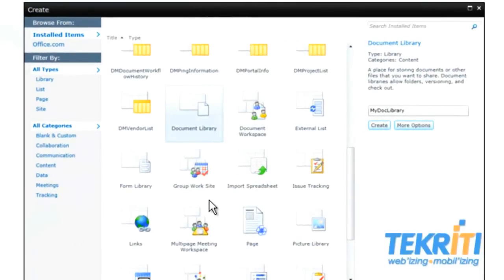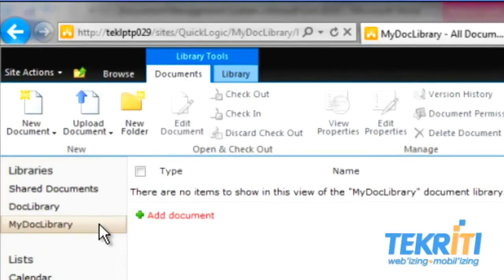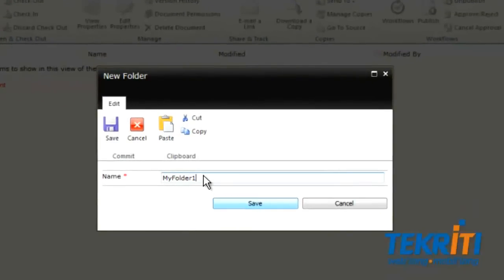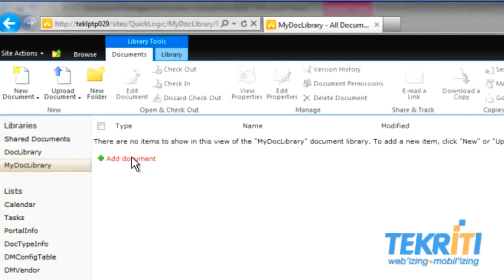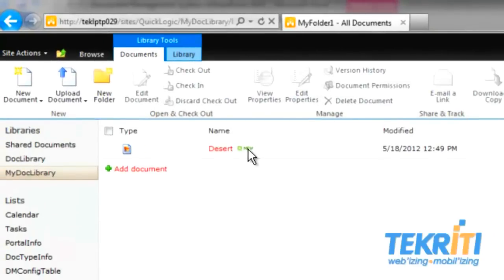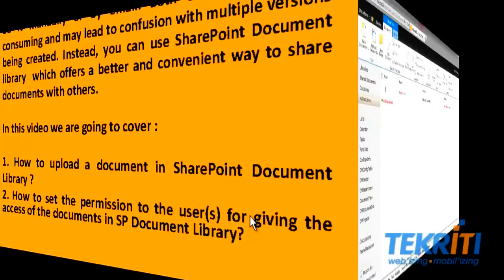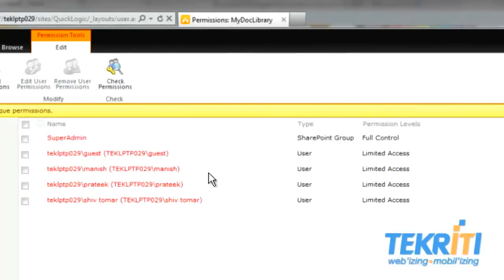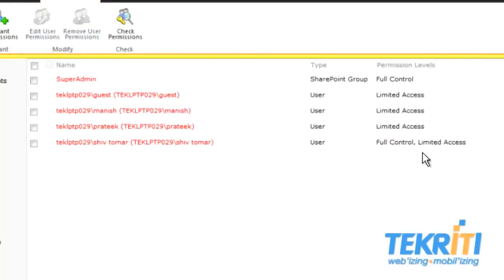Creating a Document in Sharepoint Document library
Sharing a Document with others by roaming person to persons is a time consuming process and is unable to fetch good outcome. So rather than doing it manually, using SharePoint Document library is a better and convenient way to share it with the person we want.

So in this video we are going to cover two areas.

1. How we can upload a document in SharePoint document library ?
2. How to set the permission to the user for giving the access of that document.